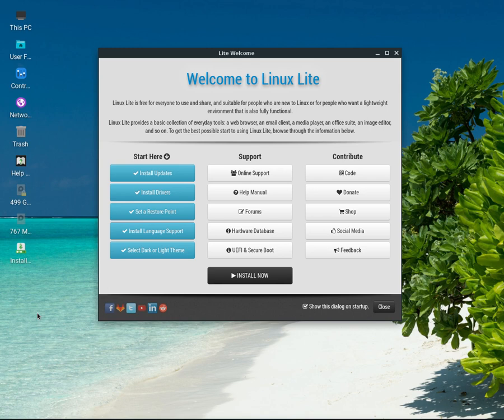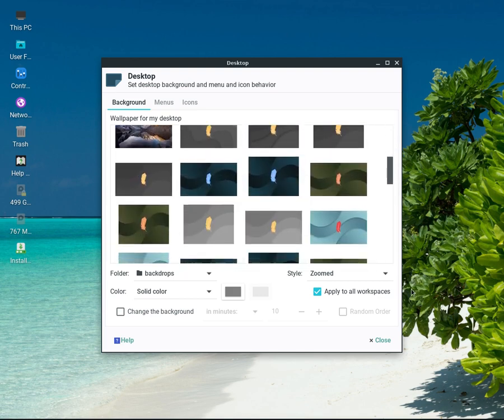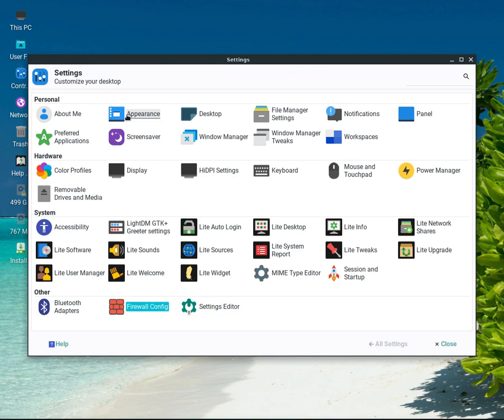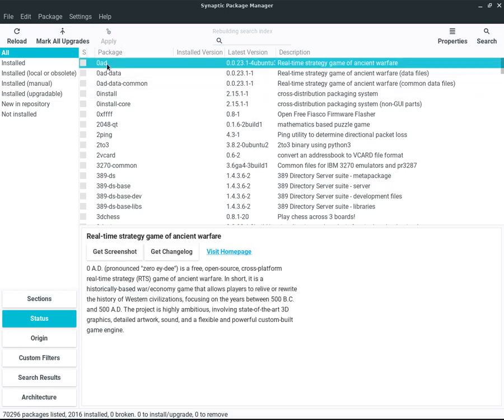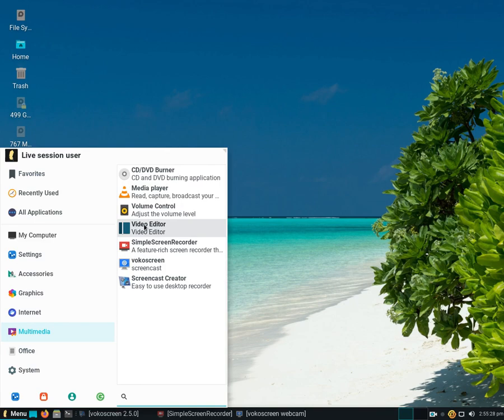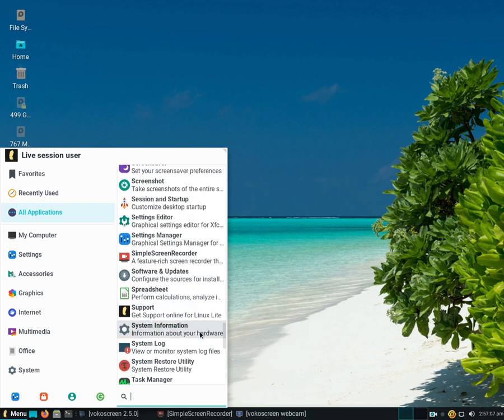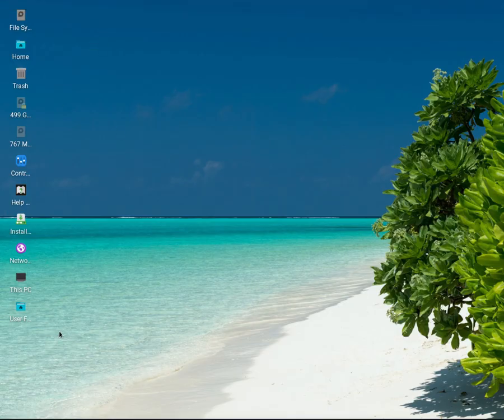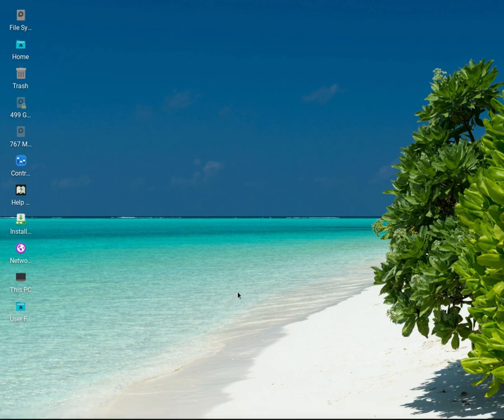Linux lite OS - lighter than Light!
Linux Lite, a free no cost ever, Operating System for everyone to use and share, and suitable for people who are new to Linux and for people who want a lightweight environment that is also fully functional.
At home Browse the web, send email, upload to the cloud.
Linux Lite is an open source and freely distributed operating system based on the popular and highly acclaimed Ubuntu Linux distribution, but using the lightweight Xfce as its default desktop environment.